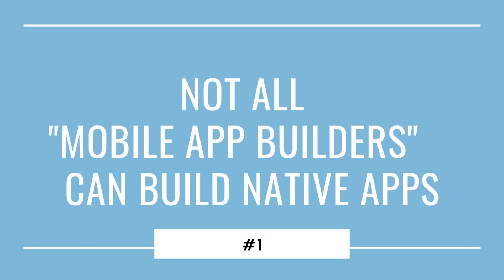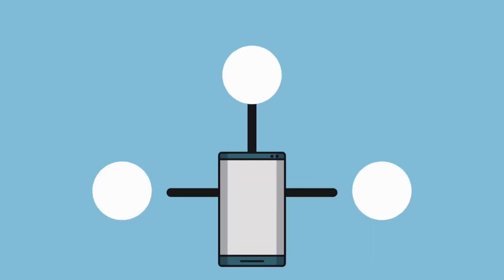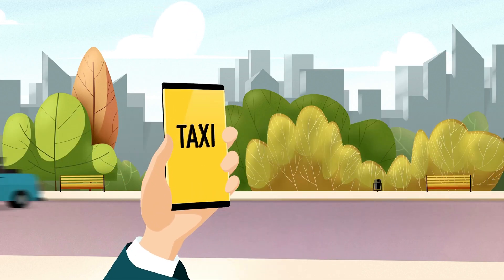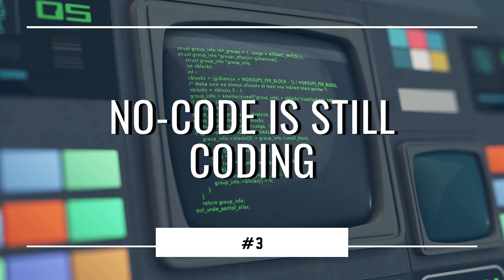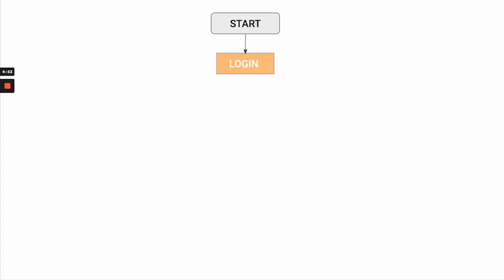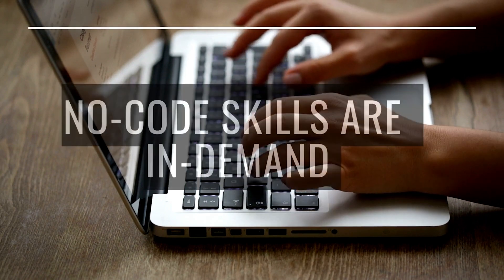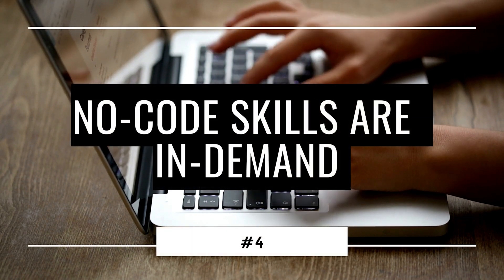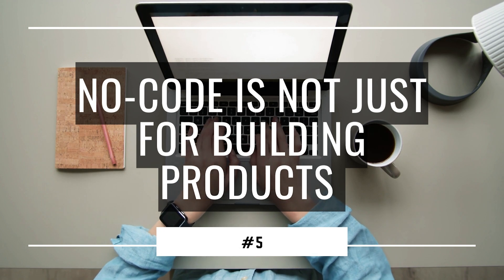5 things no one tells you about no-code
If you are just getting started in your no-code journey you have probably come across a few of these already.
Save time and money (or even make money) with these 5 tips about getting started in no-code.

Timestamps:
0:00 5 things no one tells you about the no-code space
0:33 Nº1 - Not all app builders can build native apps
2:08 Nº2 - Every tool has unique limitations
3:21 Nº3 - No-code is still coding
4:52 Nº4 - No-code skills are in-demand
5:57 Nº5 - No-code is not just for building products

Links in video:
Nocode.tech Fundamentals

NoCode Talent Marketplaces:
Codemap